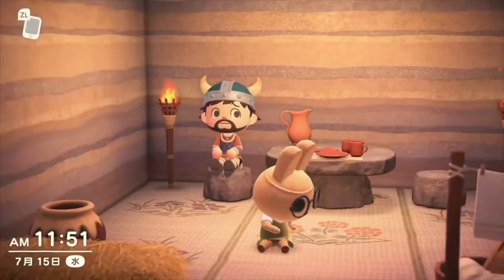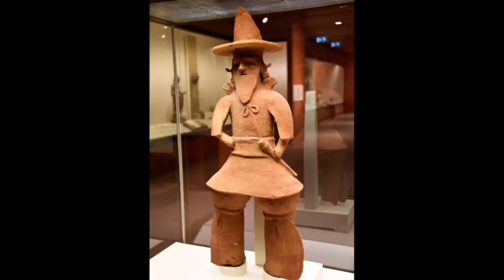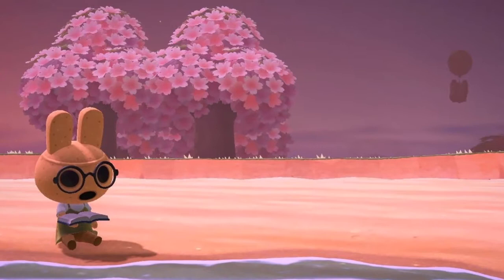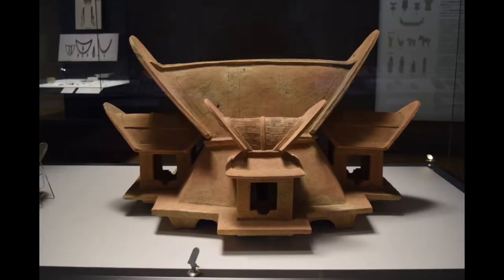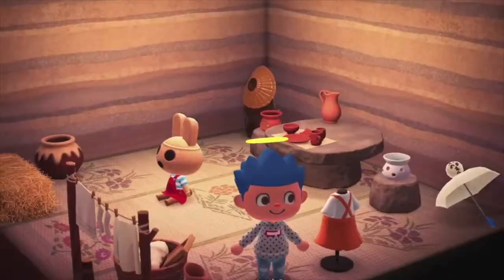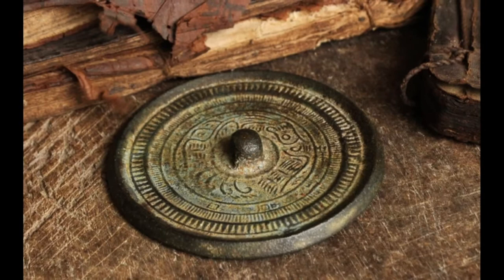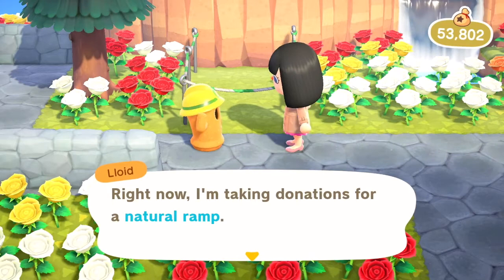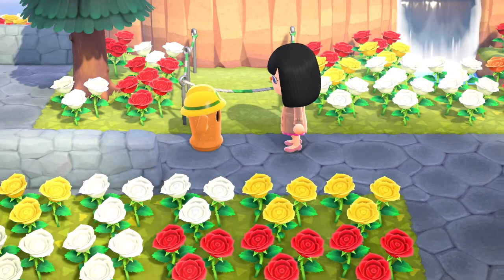Animal Crossing: The Spooky Origins of Coco & Lloyd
Are Coco and Lloyd lovely neighbors or total nightmare fuel? In this History N' Games episode, I explain the cool and spooky origins of these two Animal Crossing characters!
About History N' Games:
Hi, everyone! I'm Meghan Sullivan and welcome to History N' Games! An audio and video podcast where I play video games and talk about the real history hidden inside the game. ^____^

This video includes footage from the following:
Native Gameplay Capture
【まったりゆったり、やよいちゃん】あつまれどうぶつの森 Animal Crossingあつ森